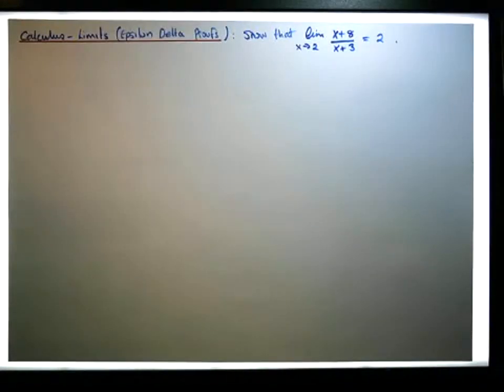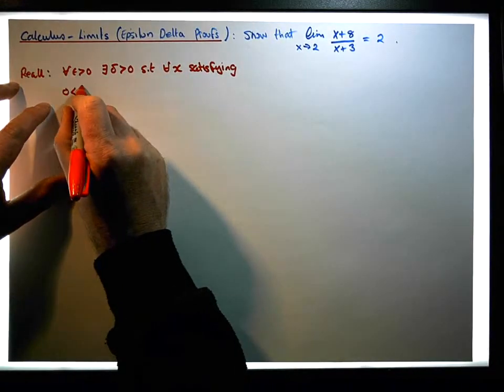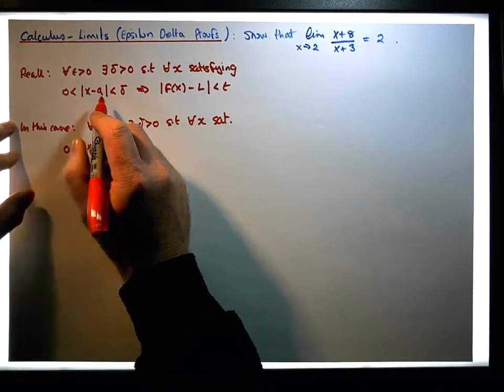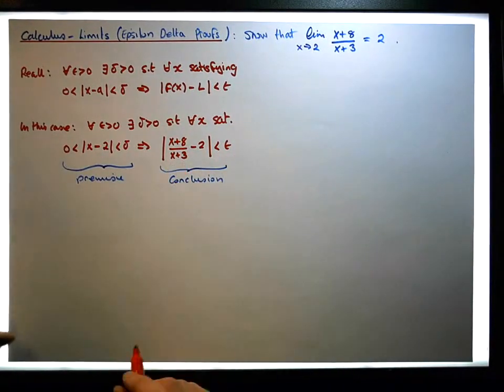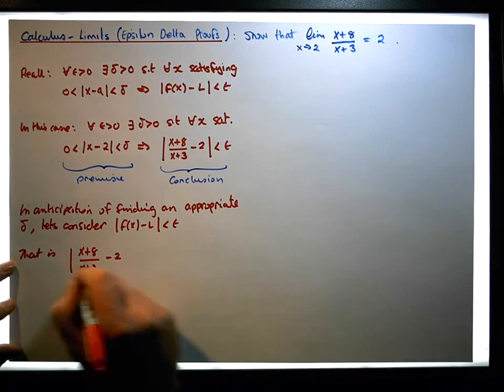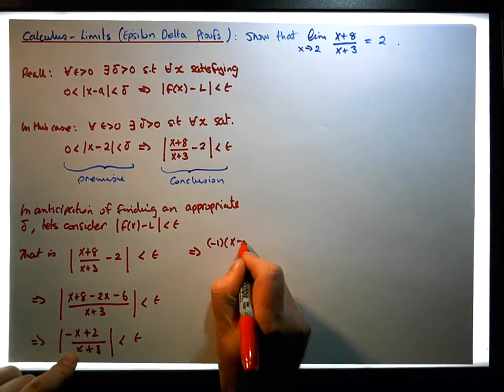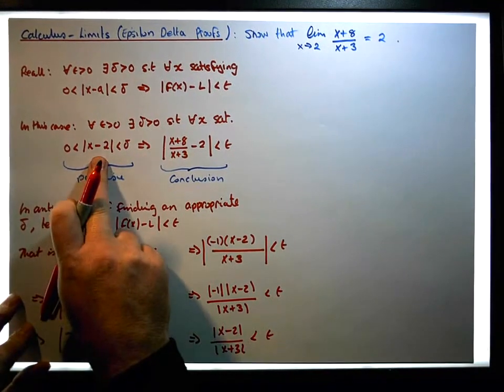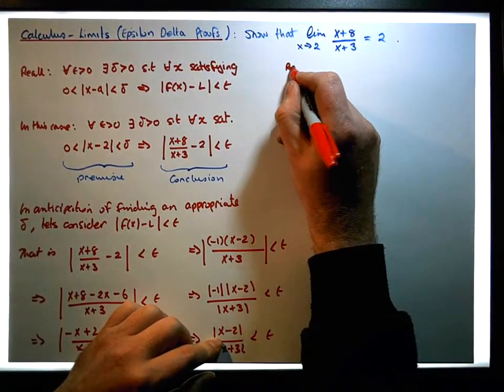Calculus - Limits (Epsilon Delta Proofs): Limit of a Rational Function (Example 2) - Part 1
In this video, we present an Epsilon Delta proof for the Limit of a Rational Function.